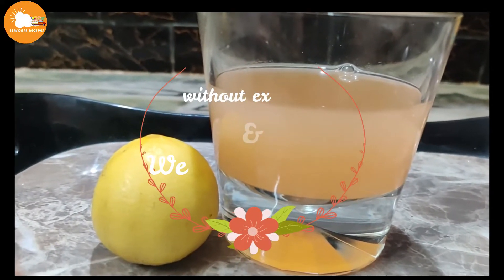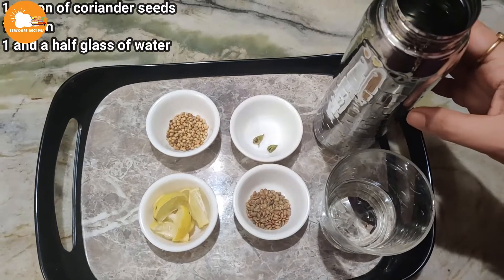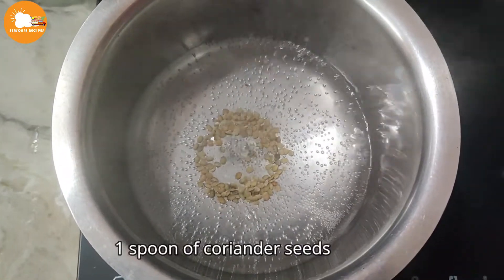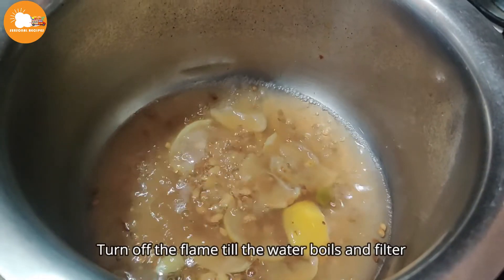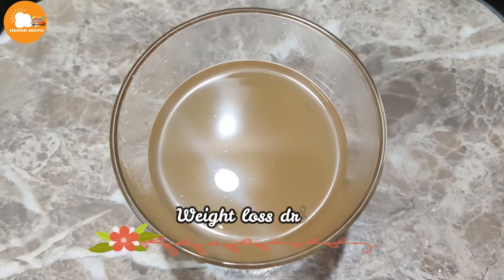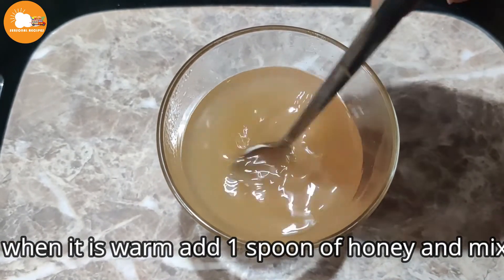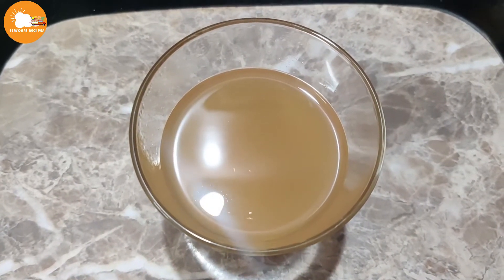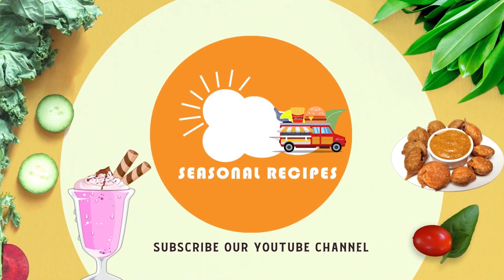బరువు తగ్గాలంటే ఈ డ్రింక్ త్రాగాల్సిందే | Weight Loss Drink | Weight loss in 7 Days